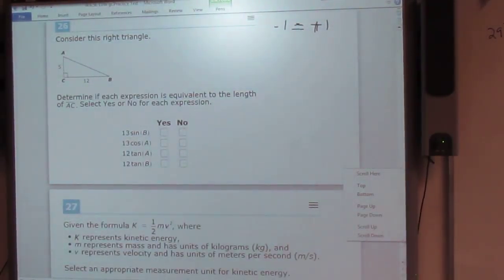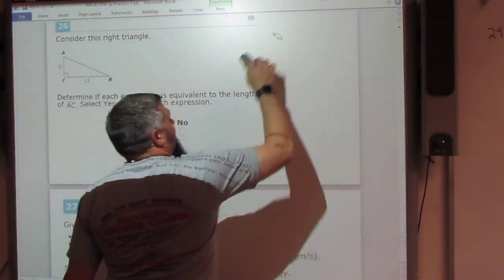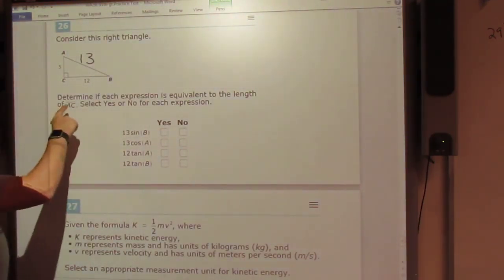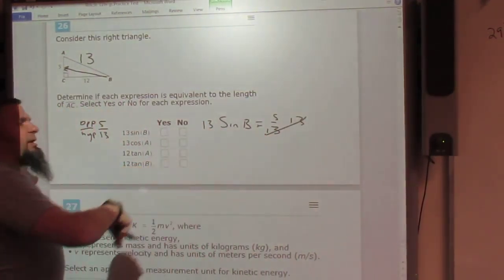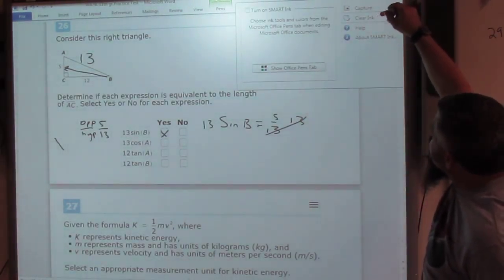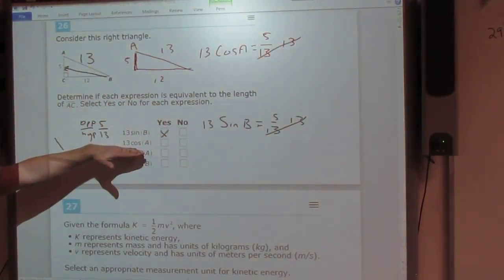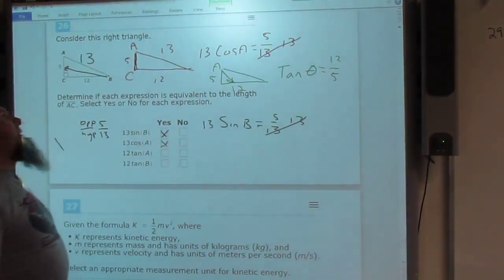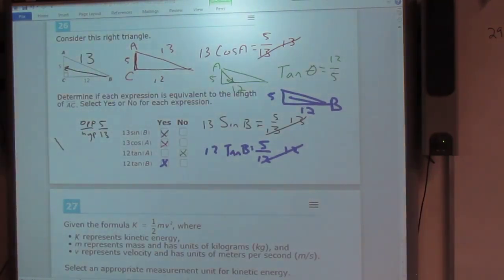MTS Alg2 SBAC Practice Q26 Soh Cah Toa